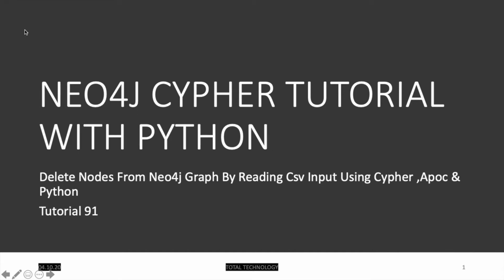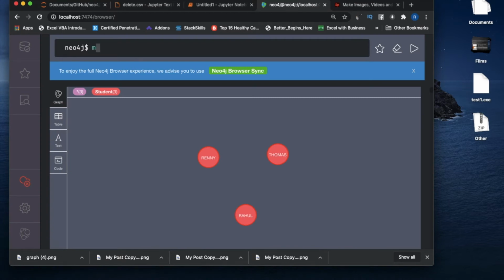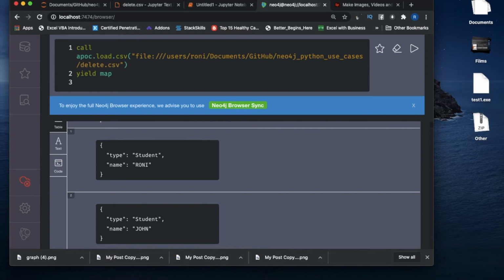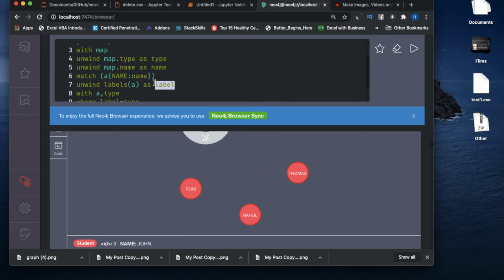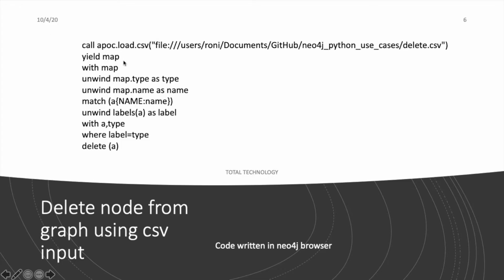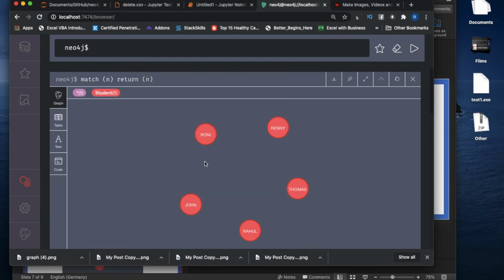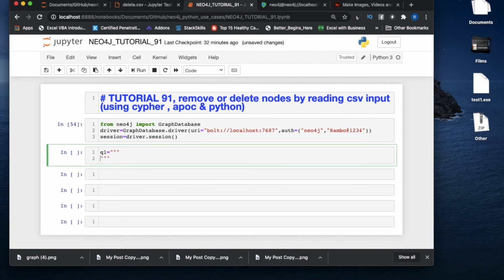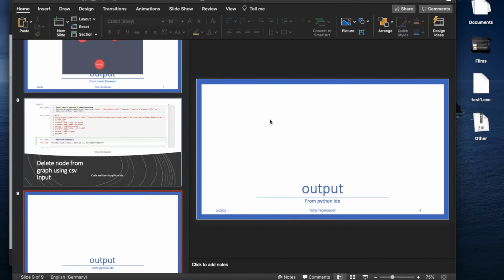NEO4J|NEO4J TUTORIAL|Neo4j Python|Delete Nodes From Ne04j Graph Using Csv Input|PART:91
NEO4J
NEO4J TUTORIAL
NEO4J PYTHON
NEO4J CYPHER